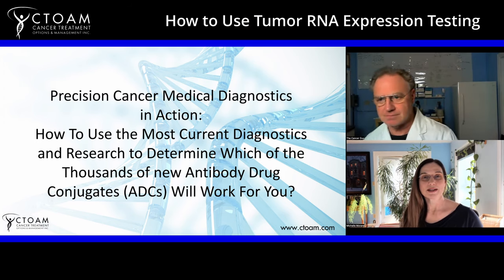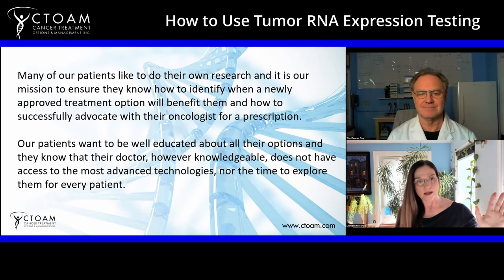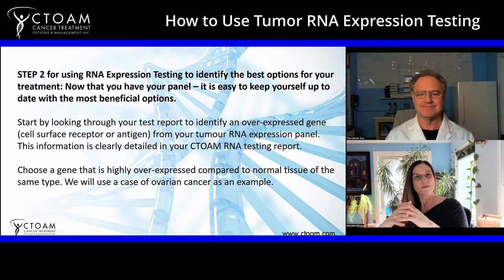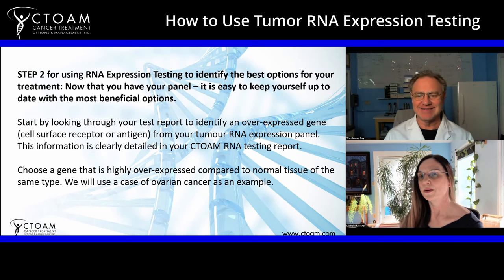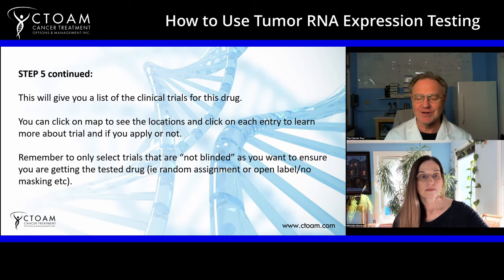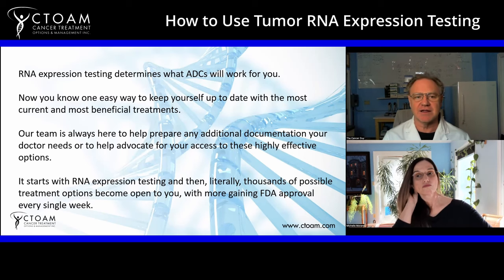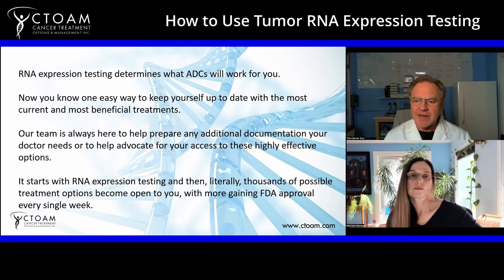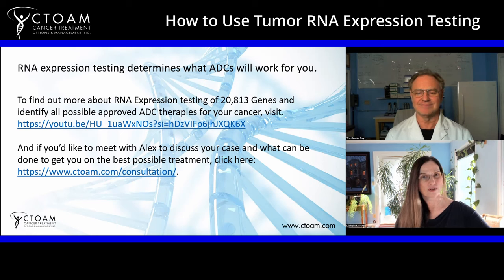How to Use RNA Expression Testing to Identify Your Best Treatment Options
Precision Oncology specialist, Alex Rolland, discusses how to use the most current diagnostics and research to determine which of the thousands of new Antibody Drug Conjugates (ADCs) will work for you. Alex shares a 5-step guide to doing your own research online to determine which drug accurately matches your results.

He is joined by Precision Oncology Advocate and CTOAM cofounder, Michelle Morand. They also discuss how a brand-new diagnostic tool, called RNA expression testing, is the only test that can identify whether this new class of drugs can help a cancer patient.

0:00 Introduction
1:30 Michelle’s introduction: How to do your own research and why it’s important
3:47 Alex’s Presentation: Precision Cancer Medical Diagnostics in Action
4:59 Step 1
5:53 Step 2
9:33 Step 3
10:40 Step 4
10:52 Step 5
15:34 Summary: How RNA expression testing determines which ADC’s are right for you
21:40 Next steps you can take

Learn more about RNA Expression testing of 20,813 Genes and identify all possible approved ADC therapies for your cancer, watch this video

Many patients who CTOAM works with like to do their own research. It is our team’s mission to ensure that patients are empowered with the knowledge of how to identify when a newly approved treatment option will benefit them and how to successfully advocate with their oncologist for a prescription.

Most doctors, however knowledgeable, do not have access to the most advanced technologies, nor the time to explore them for every patient. And cancer patients and their loved ones deserve to be well-educated about all their options.

Book a Free Session With Alex And His Precision Oncology Team